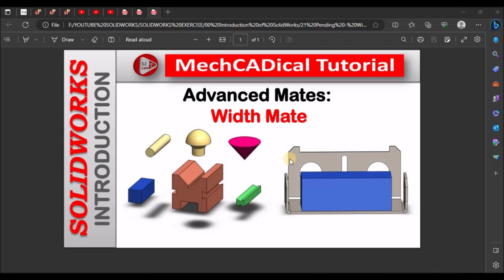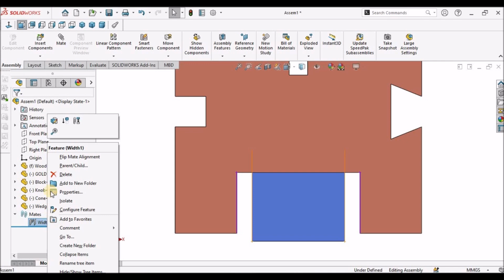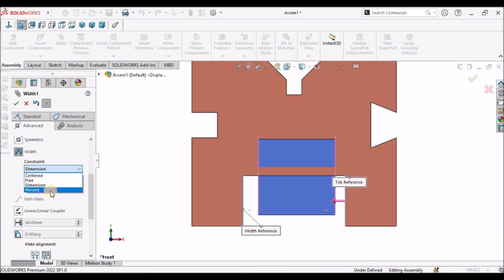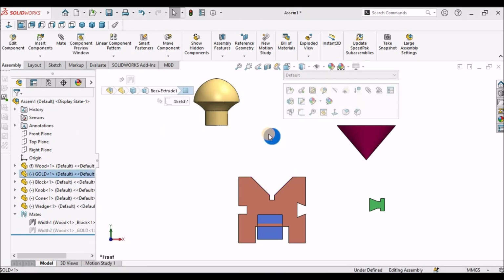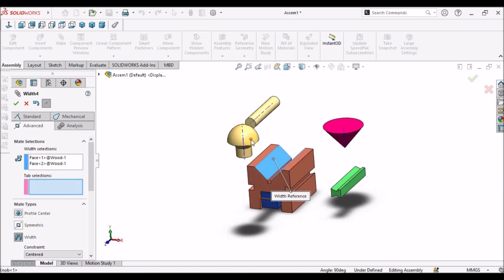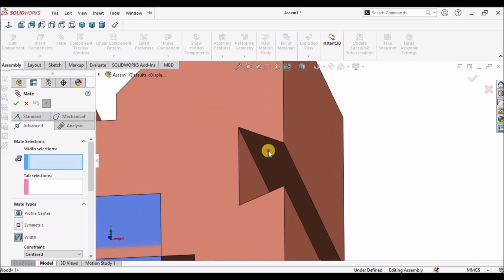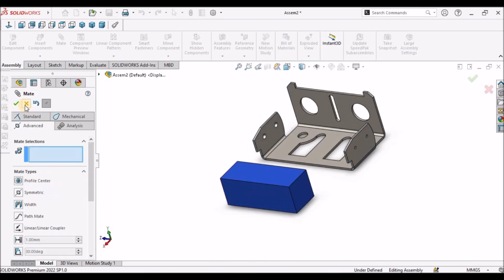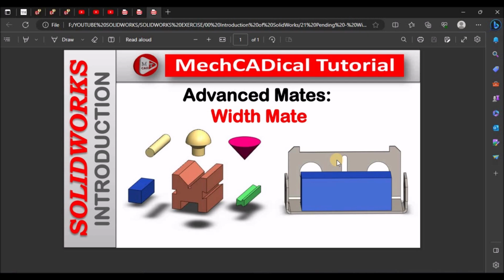Width Mate In SolidWorks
SOLIDWORKS Advanced Width Mate is very useful in centering one component between two planar faces.
A width mate constrains a tab between two planar faces. Width references can include: Two parallel planar faces. Two nonparallel planar faces (with or without draft).